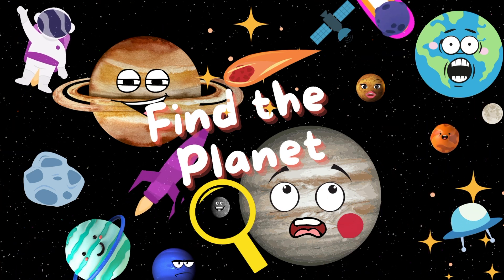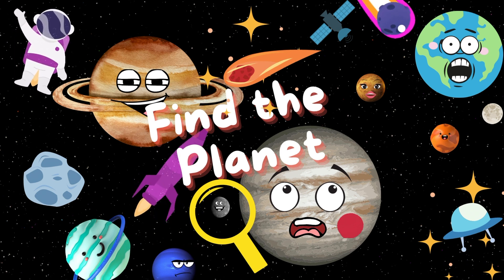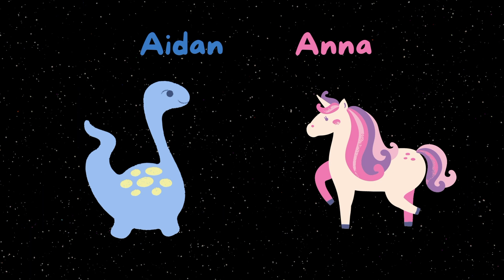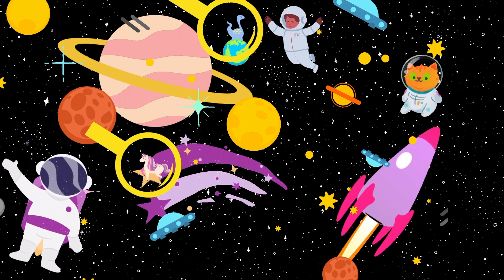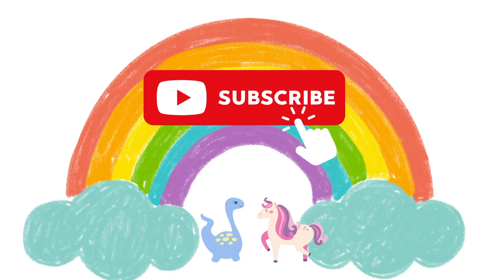Find the Planet for kids | Learn eight planets in the solar system | Solve the Picture Puzzle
Looking to learn and have fun or teach kids new vocabulary? Learn planet names in this fun and educational toddler learning video. Little ones will be asked to solve a picture puzzle by finding each hidden planet in a busy solar system setting. The game will help to train their brain and improve their ability to identify different objects and learn new vocabulary!